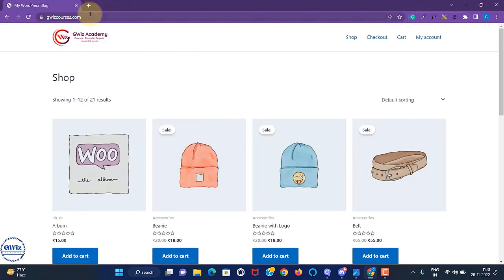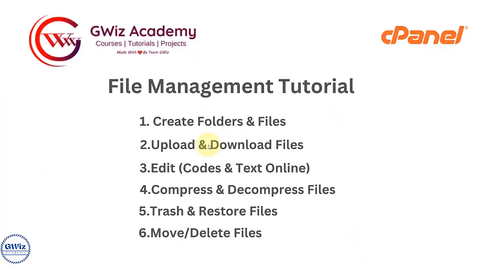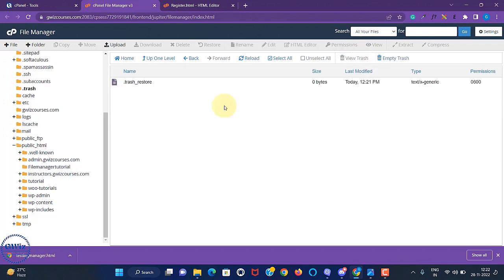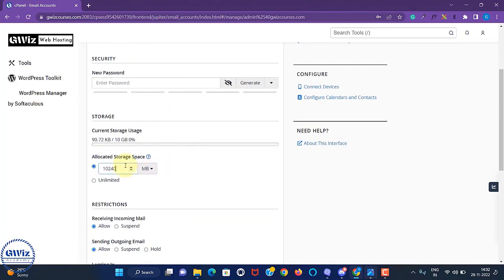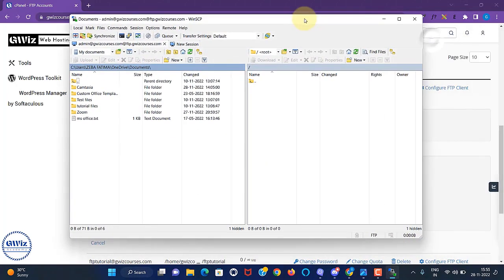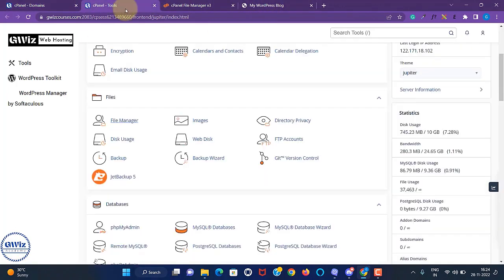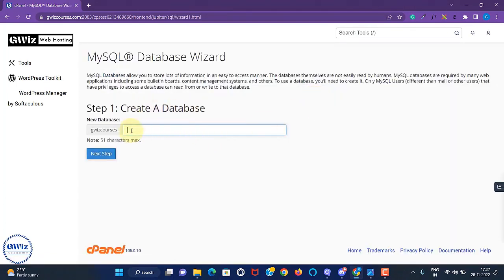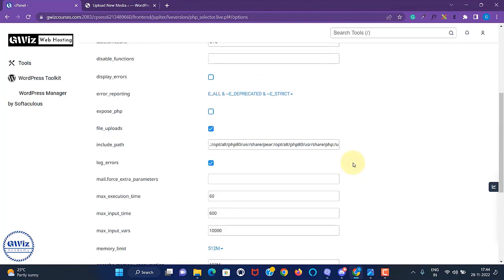Complete cPanel Tutorial in English - Full course 2023 | By GWiz Academy | Certificate Included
Hey Learners,
In this complete cPanel course, you will learn how to manage cpanel like a professional. everything from how to log in to cpanel to managing the databases under it, you will be able to work with it efficiently.

Please watch the video till the end to learn all about cPanel administration.

If you have any doubts, please ask your question at the GWiz Discussion forum or otherwise please mention them in the comments below and I will be happy to clarify them.

0:00 How to login to cPanel
2:21 Manage Files in cPanel
10:30 Upgrade/Downgrade PHP Version
12:30 Create & Manage Email Accounts
15:23 Create & Manage Email Accounts
19:35 How to setup subdomain inside cPanel
23:16 Install WordPress in the subdomain
26:50 Create MySQL Database & Assign Users
28:58 Increase Max Upload Limit in cPanel

Happy Learning :)

Instructor recording/voiceover -  Fatima
Subject Matter Expert - Fatima